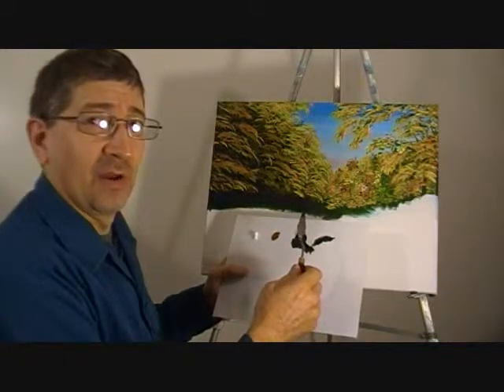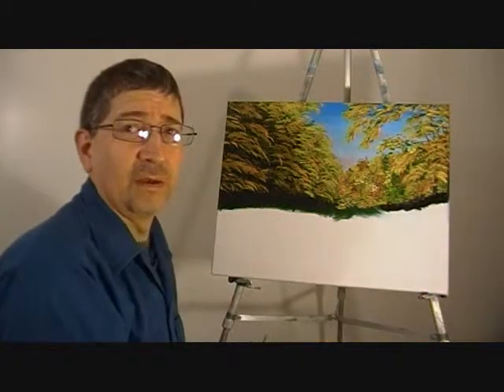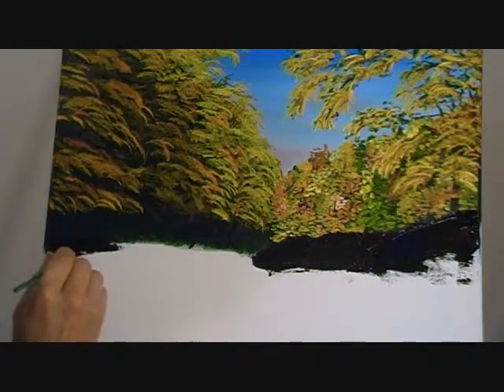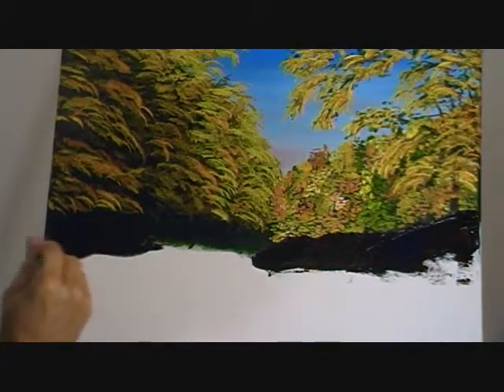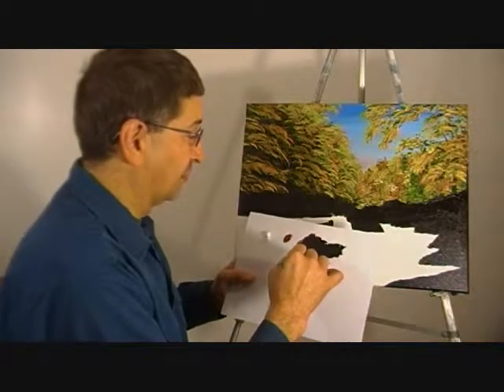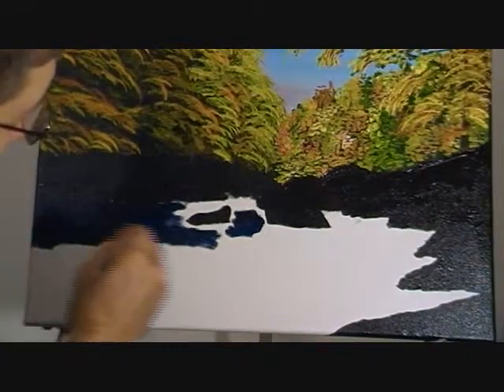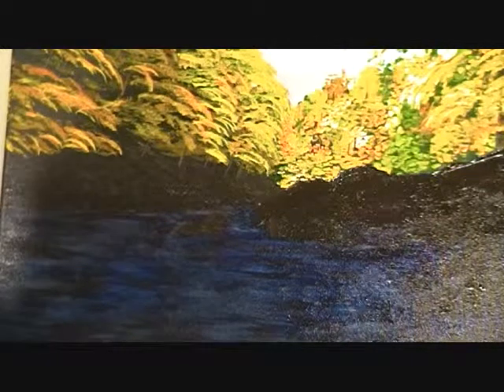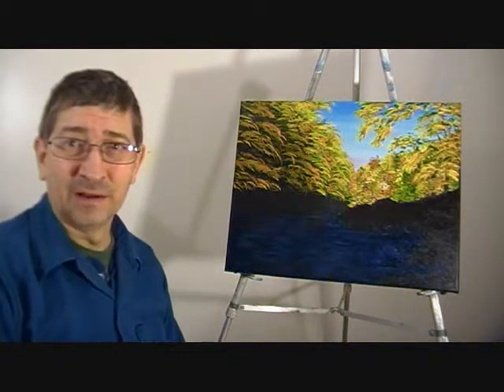Slippery Rock Creek No. 7 (Rocks & Water)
This video we will put in the background colors for the rocks and water. If you have any questions or comments please let me know. Best Regards, Jeff